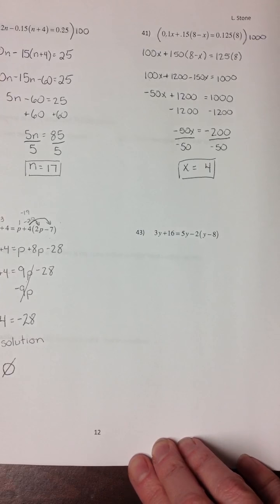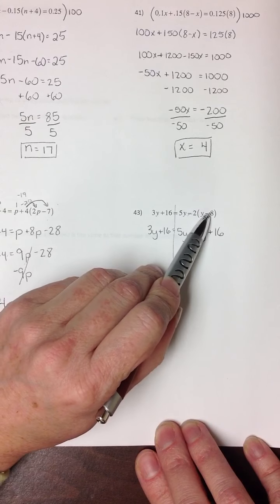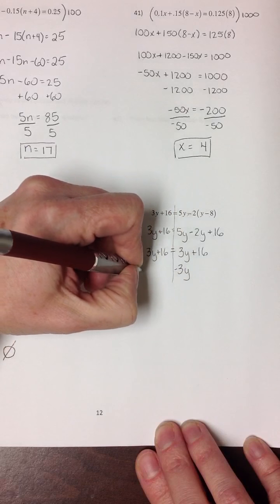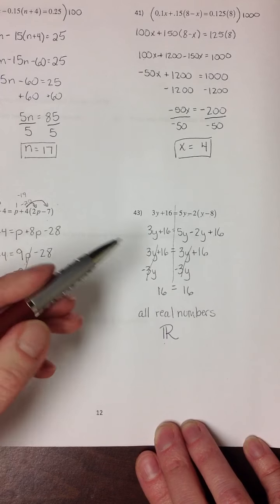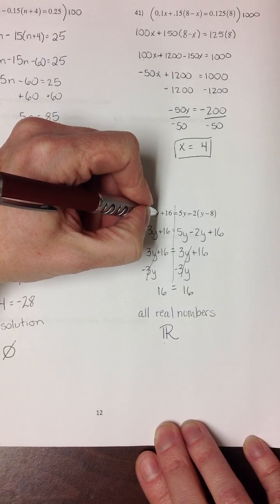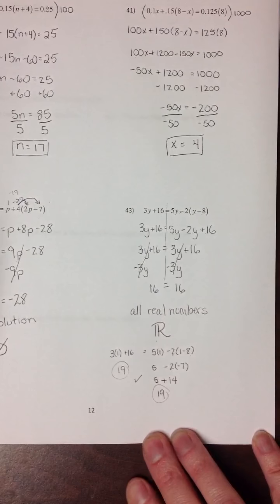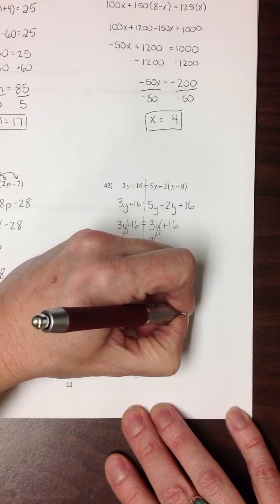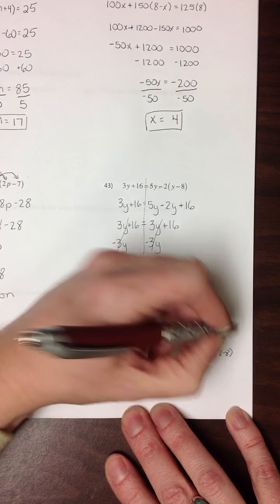Day 7, part 4 HD